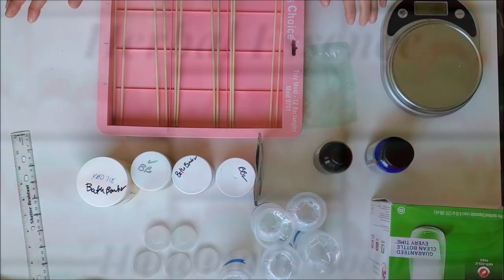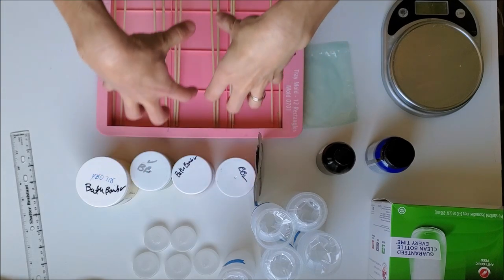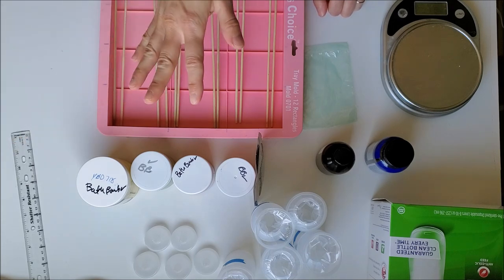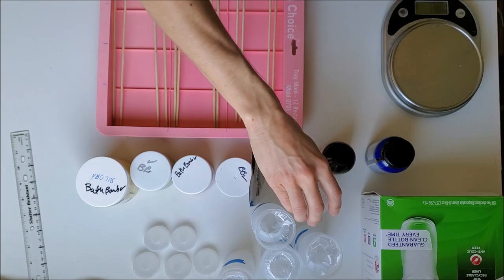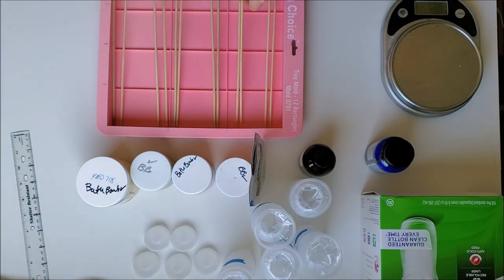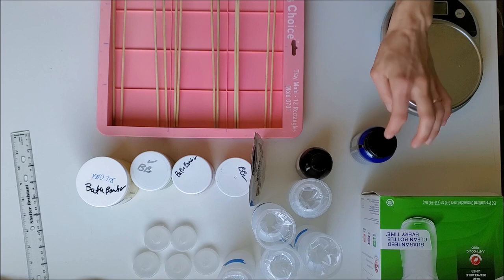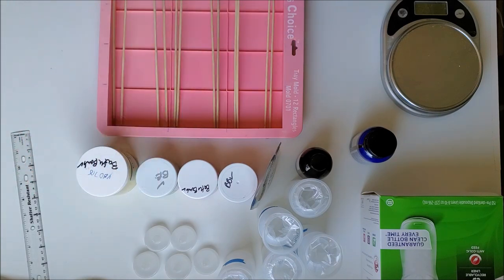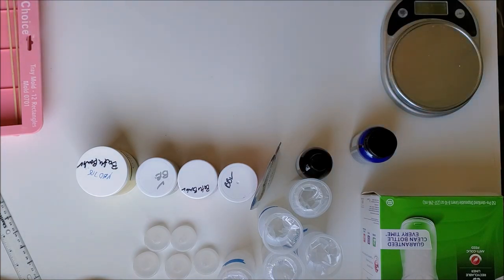Herbal Essence - Handmade Soap - Ebru Inspired Comb Design - How It's Made - Cold Process!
This is my first attempt with the Ebru Inspired Combing Technique - and I have to tell you, it is a new favorite!  I had only planned on making 2 soaps this month, but ended up doing 6 batches with 7 swirl designs!  Loved it!  This is the 1st batch.

I went old school with these colors because I wanted to stick with the Herbal Essence theme.  I based the colors on the retro shampoo bottles.  So cool!  I only fragranced the base because this particular scent can be hard to work with.  By adding the scent to the oils before emulsifying the batter makes the issues of the fragrance much easier to deal with.  This fragrance is from Brambleberry but is unfortunately discontinued.

Shop Online!